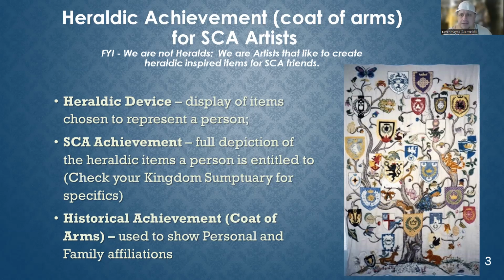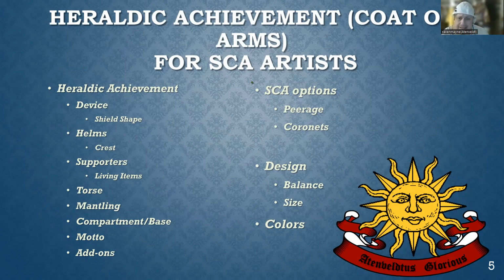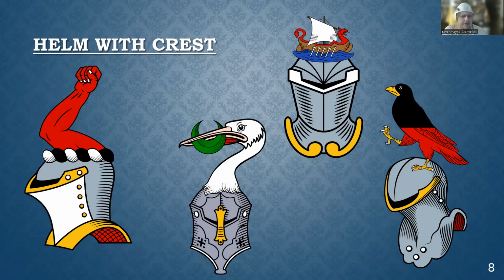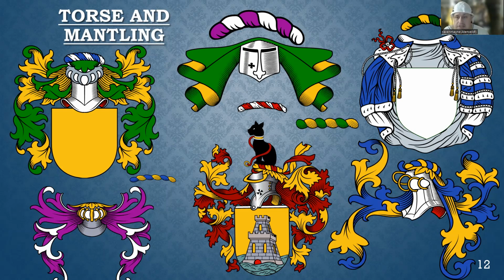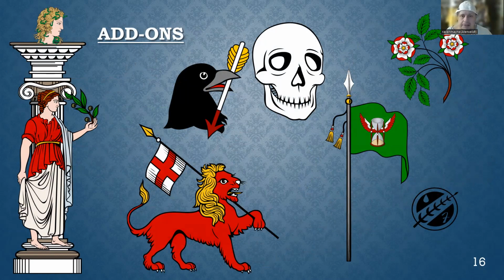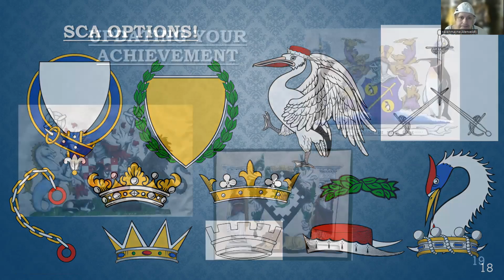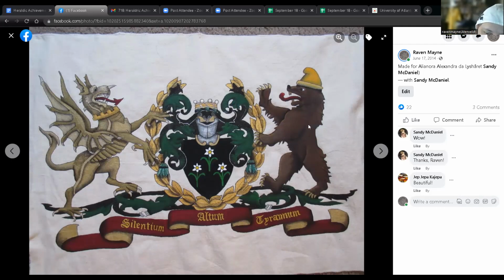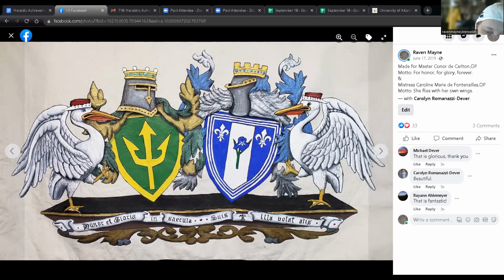Heraldric Achievement for SCA Artists : Fall 2022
This is a class called "Heraldric Achievement for SCA Artists" : Presented by SCA Master Raven Mayne.